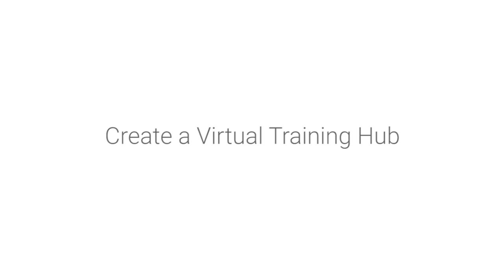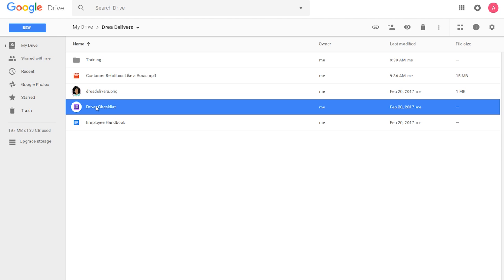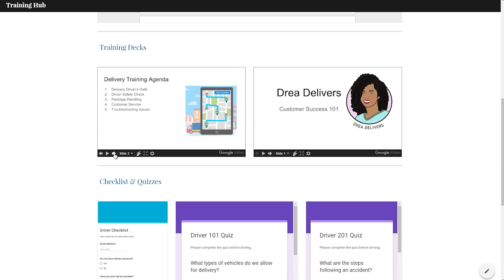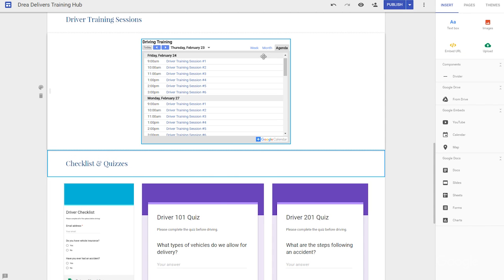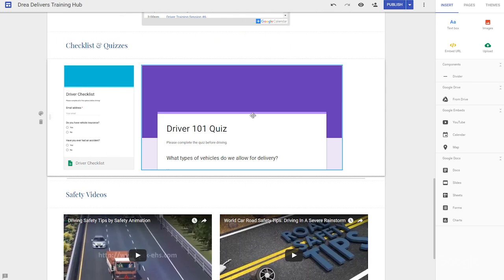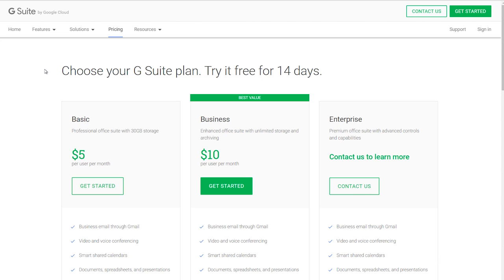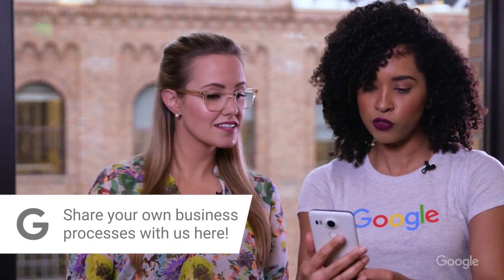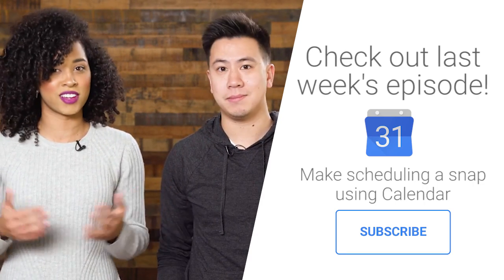Virtual Training Hub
Need to onboard employees quickly and across multiple offices? The Transformation Gallery is here to help. You can check out the specific card on this process

To train people based in different locations, create a one-stop training hub using Google Sites. Store all onboarding tasks, organization policies, training videos, and other documents in Drive. Then, embed the files in the training website to create a self-service training portal and share it with all new employees.

Within Forms, you can also have employees or volunteers upload their documents. For this example, Drea Delivers drivers are able to upload a photo of their license, insurance card, and a photo of their vehicle.

Have ideas for the Transformation Gallery?